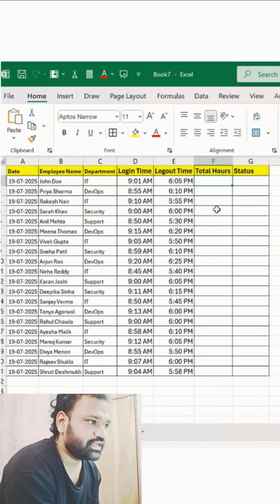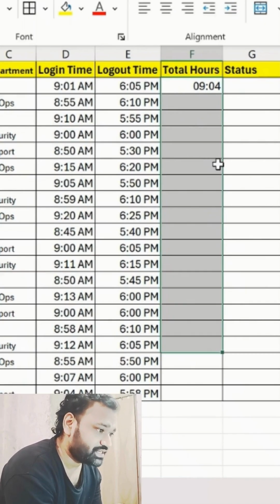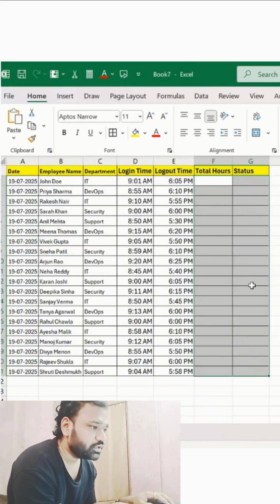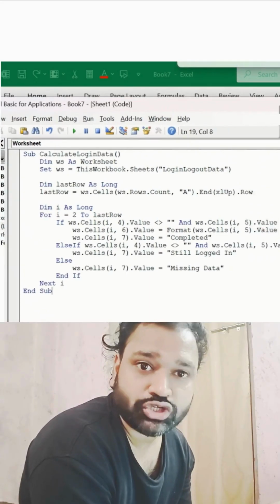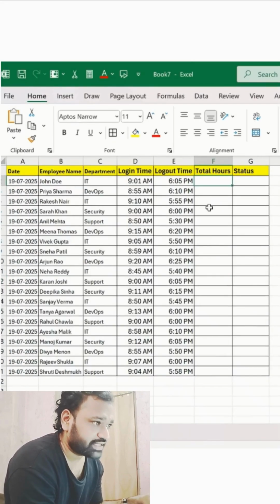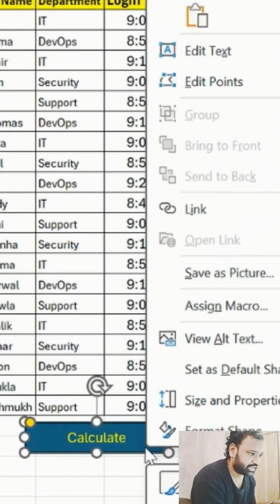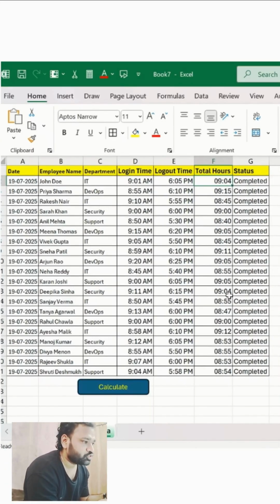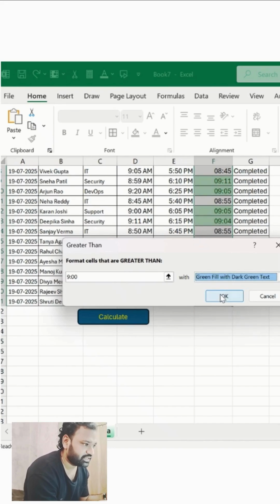Automation in Excel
Automate Login Logout in Excel In this video, we will walk you through how to automate your login-logout Excel worksheet using simple VBA code and conditional formatting. Whether you're a beginner or a professional, this easy method takes just 60 seconds to do the real work. The full video is 3 minutes long so you can understand each step clearly. You’ll learn how to: